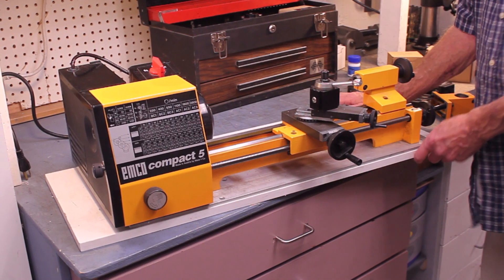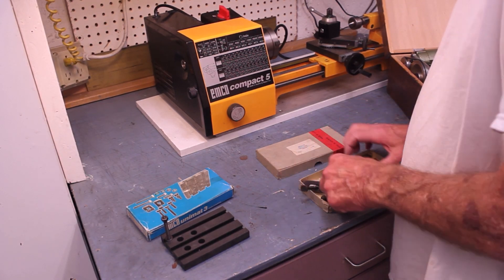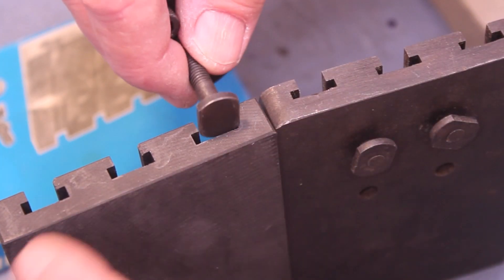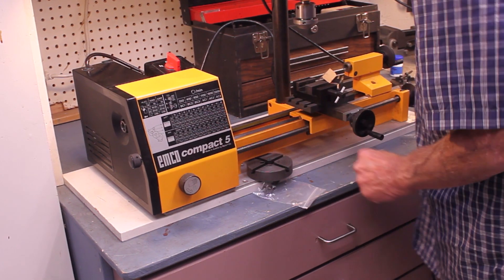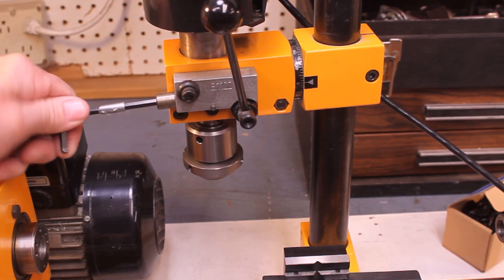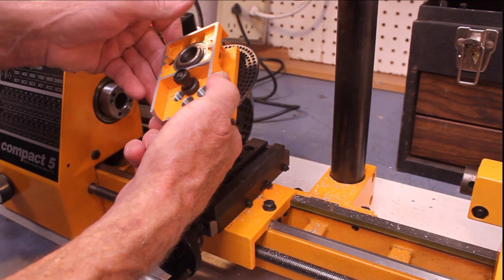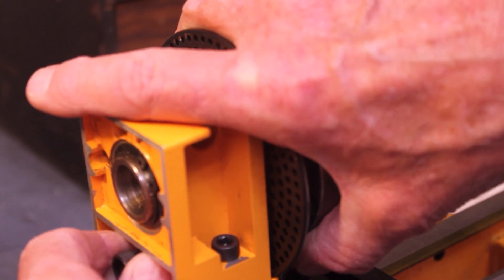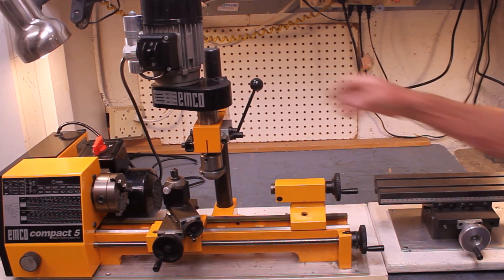Emco Compact 5 Part 3 Milling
This shows the milling head and attachments on the Emco Compact 5 lathe/mill.